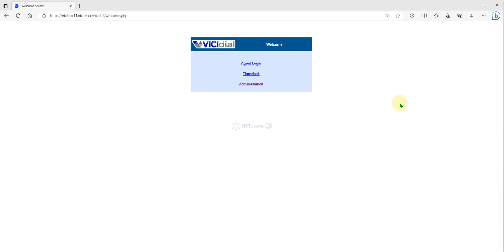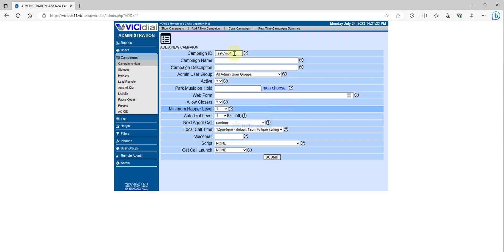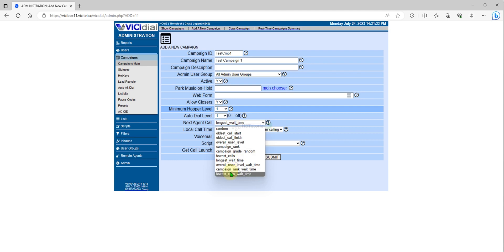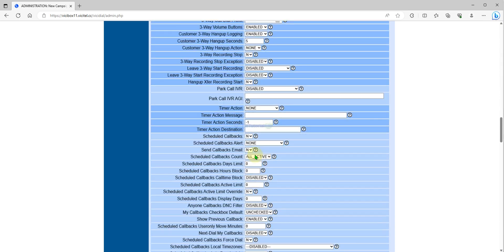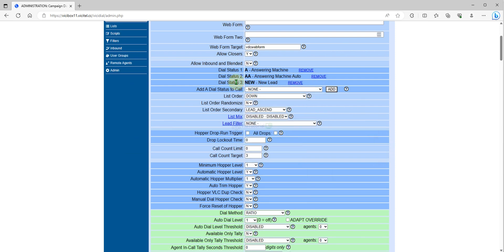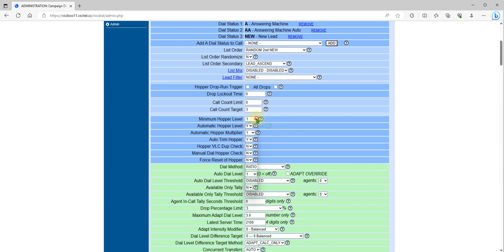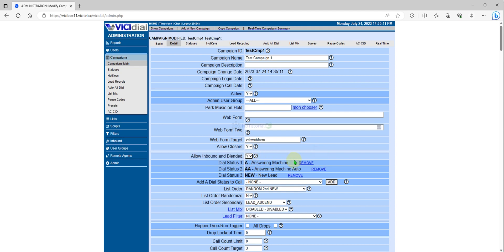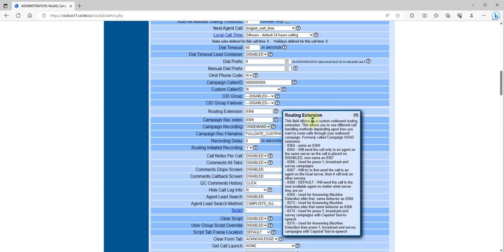Vicidial Campaign Creation in 2024 | Your Ultimate Guide to Efficient Call Management & Success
Unlock the Secrets of Vicidial Campaign Creation with Our In-Depth Guide to Efficient Call Management!

Are you prepared to elevate your business's communication game? Look no further! Our comprehensive tutorial on Vicidial Campaign Creation is here to guide you through the intricacies of one of the most formidable open-source contact center solutions available today. Whether you're an ambitious business owner, a call center manager, or a tech enthusiast, this step-by-step guide is tailored to help you maximize your inbound and outbound communication strategies effectively.

# Why Vicidial is an Essential Tool for Your Business in 2024
Vicidial has proven to be a powerhouse in the realm of contact center software, offering scalability and flexibility for businesses of all sizes. In 2024, as customer expectations elevate, Vicidial stands as a cornerstone for optimizing communication processes.

## Key Benefits of Using Vicidial
- Cost-Effective Solutions Being an open-source platform, it significantly reduces software licensing costs.
- Customizability Tailor the system to fit your unique business needs seamlessly.
- Robust Features Include call recording, performance monitoring, and advanced reporting.

This video will delve into the various aspects of Vicidial, providing you with a treasure trove of insights and actionable strategies.

- Overview of Vicidial Understanding core functionalities that make Vicidial an industry leader.
- Step-by-Step Campaign Creation Learn to set up, manage, and optimize campaigns from A to Z.
- Dialing Strategies Discover the best practices for effective outbound dialing and lead management.
- Advanced Features Explore additional functionalities that can significantly enhance your campaigns’ effectiveness.
- Integration Techniques Learn how to seamlessly integrate Vicidial with essential business tools such as CRM software, chat systems, and marketing platforms.
- Troubleshooting Common Issues Receive quick fixes for the most frequently encountered problems within Vicidial.

# Expert Insights
Benefit from the expertise of our seasoned instructor, who carries over a decade of experience in telecommunications and call center management. Their practical demonstrations will empower you to apply the knowledge gained immediately, ensuring a smooth learning curve.

This video serves a wide audience, including
- Business Owners Streamline your efforts and enhance customer relations.
- Call Center Managers Optimize campaign performance to increase productivity and efficiency.
- Marketing Professionals Learn to leverage calls as a powerful marketing tool and drive conversion.
- Tech Enthusiasts Enter the fascinating world of call management systems and enhance your technical capabilities.

# Benefits of Mastering Vicidial
Mastering Vicidial will not only optimize your campaigns but also drastically improve your business performance. Some advantages include
- Increased Efficiency Streamline communication processes to save time and reduce operational costs.
- Enhanced Customer Relations Deliver exceptional service through targeted and personalized campaigns.
- Scalable Techniques Learn methods that are adaptable to the growth of your business.

# Key Features of the Tutorial
- Engaging Learning Material Consists of easy-to-follow explanations paired with practical examples.
- Visual Guides and Examples Understanding complex concepts has never been easier thanks to our detailed visual aids.
- Interactive Q&A Session Get answers to your burning questions in real-time during the video.
- Documentation and Resources Access extensive guides that will support your journey even after the tutorial concludes.

# Special Offers Just for You!
Become a part of our community and take advantage of exclusive discounts on essential services! Our partnerships with hosting providers like Twilio and KeepSolid offer special rates that you won’t want to miss.

Don’t let this opportunity to refine your communication strategies pass you by! Help us optimize your Vicidial campaigns to drive your business toward unprecedented success!